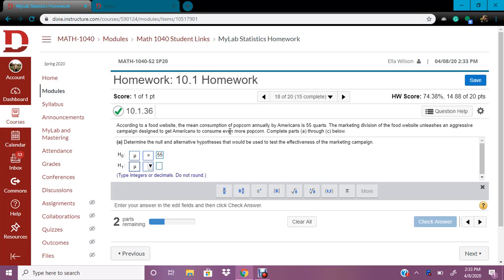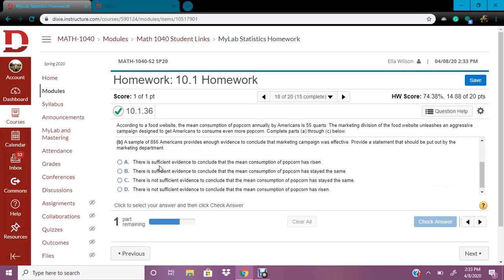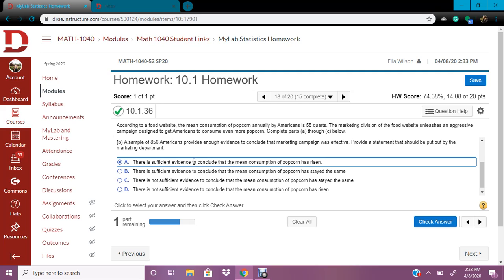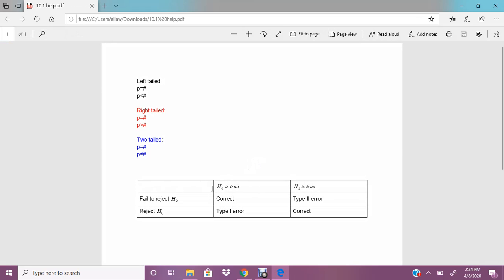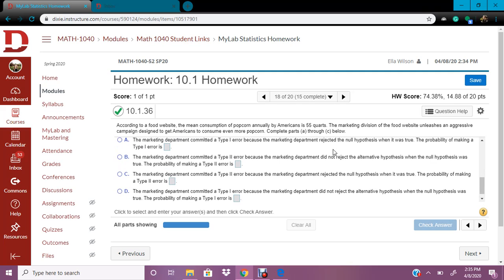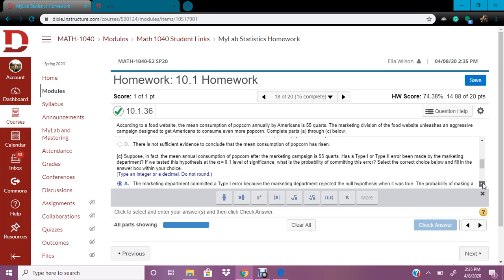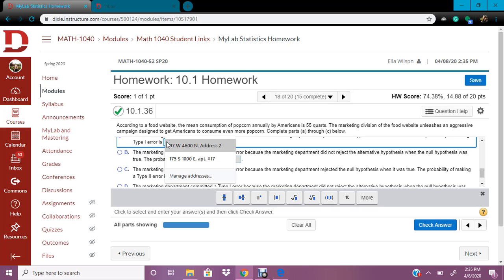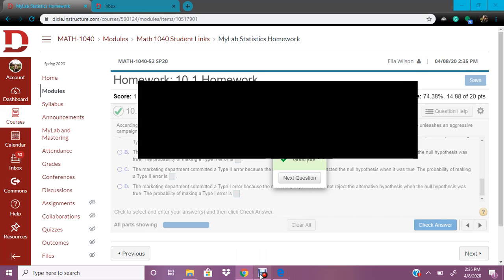10.1 Homework question 18